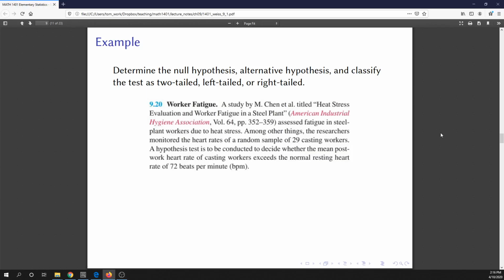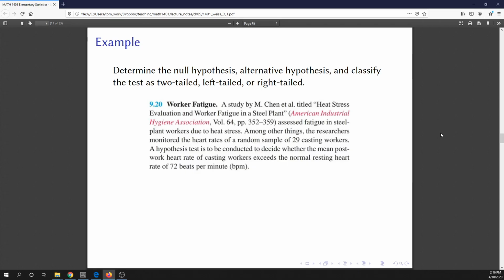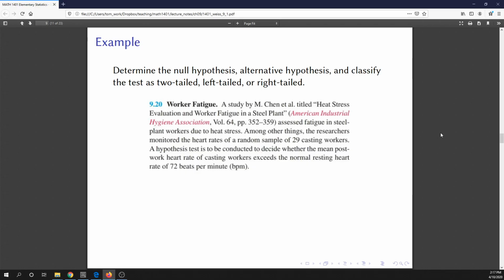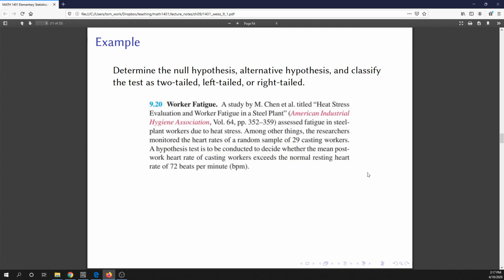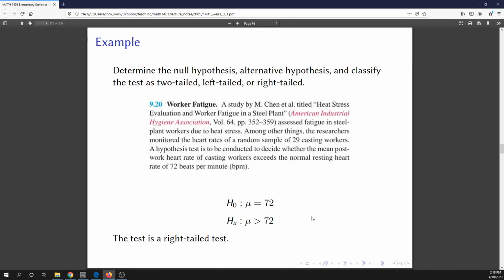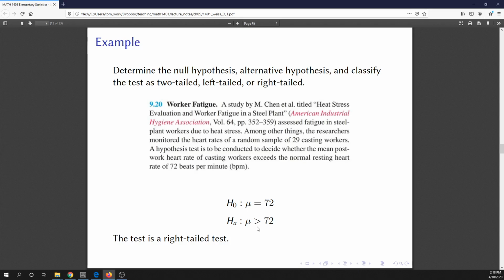Example Weiss, Problem 9.20 Determine Null and Alternative Hypothesis, Tailedness